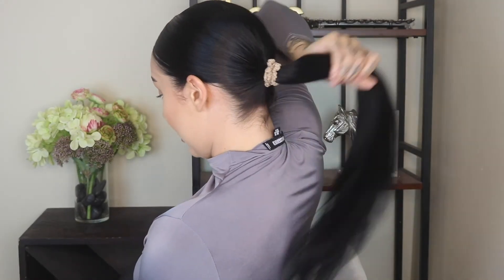Sleek & Simple Ponytail Tutorial: Easy Hair Style for Long Hair 2020 | Sheridan Leatherberry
Hi babes! Today's video is a tutorial on how to create this sleek and simple slick back ponytail. This hair style is super simple and easy to achieve. I love this because it works great on day 3/4 hair that is a bit dirty and greasy. Honestly the dirtier your hair the better hahah! It makes any look very pulled together and polished with minimal effort. I hope you enjoy!

Products Used:
-Olivia Garden Large Finger Brush
-Ouai Rose Hair and Body Oil
-Tresseme Hair Spray Firm Hold
-Teasing Bristle Comb/Brush

xoxo Sher